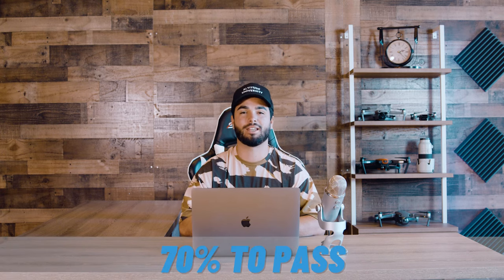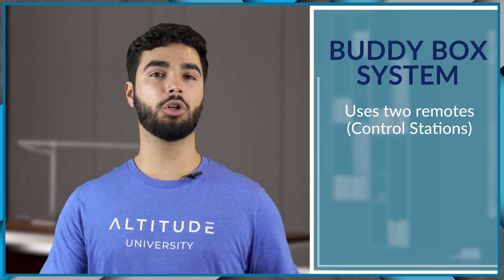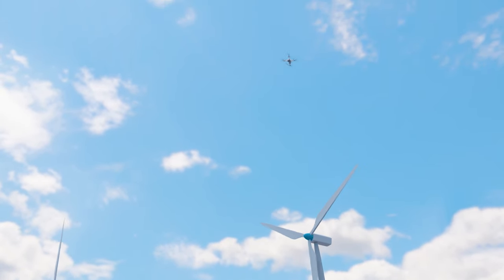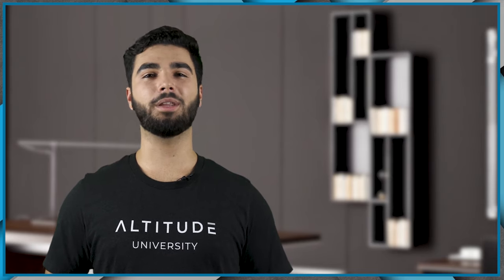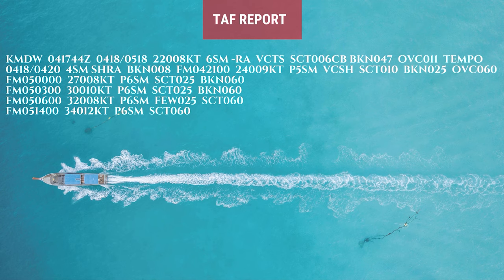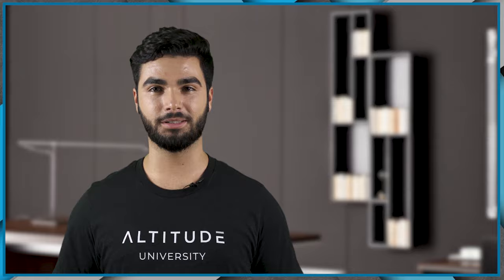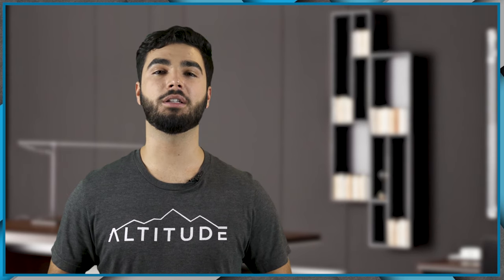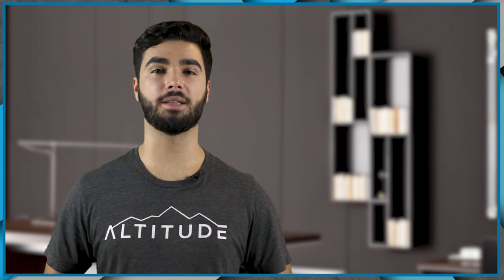FAA Part 107 Study Guide: Drone Certification - Pass First Try!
Pass the FAA's Part 107 Exam. This is our FREE Online Drone License Test Prep.
Receive your Part 107 Certification and make money flying drones! This guide has helped thousands pass the exam. Study, Schedule, & Pass! Access the full course below 👇🏻

P.S. Keep in mind this video does not cover all of the curriculum necessary to pass the exam, however, the full course curriculum can be found below. This is just a portion of the curriculum, as the full course would be too large to upload to YouTube. The full version of the Part 107 Test Prep course can be accessed for free at the link below to help you pass the exam!

If you enjoyed this video, please help others recognize the value we provide by writing a positive review of our Part 107 Study Guide (Feel free to include your exam score!).